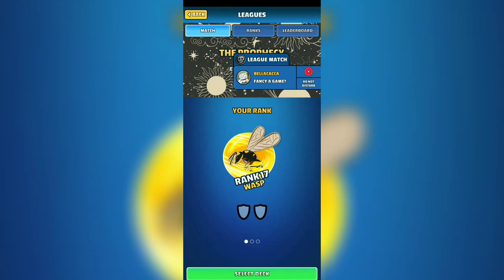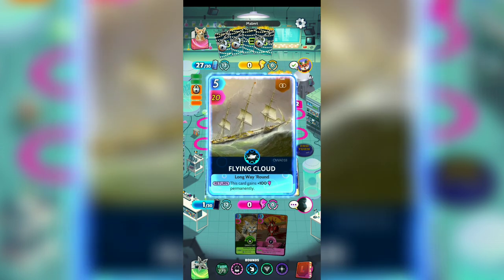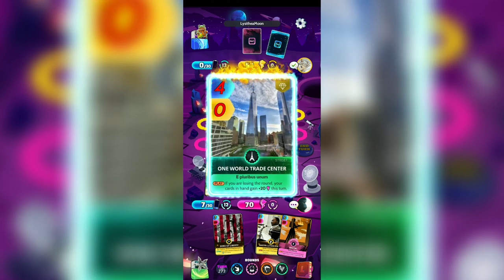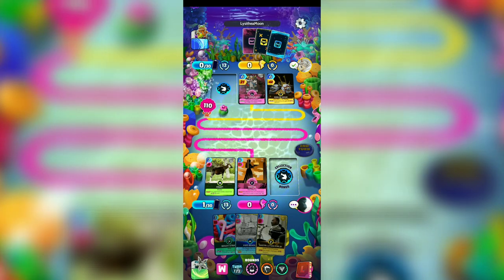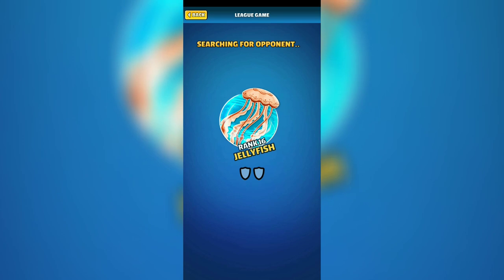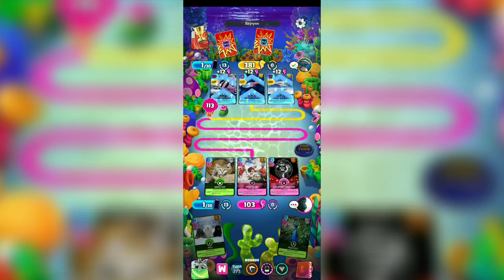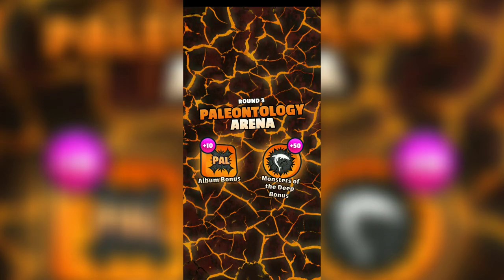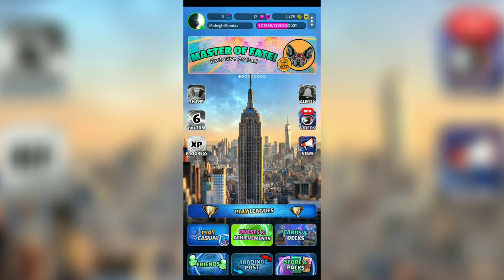Target Enemies Cards - Cards, The Universe, and Everything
Aye what's up guys so for this video we will be playing league a new deck that I have built which is the Target Deck.

Cards used in my deck:
1. Okapi -
(Play: Your opponent's cards in hand loses -10 base points this turn.)
2. Peacock -
(Play: Your opponent's card in hand loses -10 base points this turn.)
3. Sand Cat -
(Draw: Your opponent's card in hand cost +1 energy cost this round.)
4. Corsac Fox -
(Draw: An opponent's random card in hand loses -30 base points this turn.)
(Play: An opponent's random card in hand loses -30 base points this turn.)
5. Puli -
(Draw: An opponent's random card locks this turn.)
6. Martin Luther King Jr. -
(Play: card in hand gains +20 base power until played, Return: if you won the turn gains +1 energy cost permanently.)
7. Kumamoto Castle -
(Play: Your opponent's cards loses -18 base power.)
8. Queen Victoria and Prince Albert -
(Draw: four random cards in opponent's hand cost +1 for 3 turns.)
9. Sons of Liberty -
(Draw: Your cards in hand deducts -1 energy cost for 2 turns.)
10. Hestia -
(If it's the first turn of the round, your opponent's card in hand loses -15 base points this turn.)
11. Ares -
(Draw: Your opponent's card in hand burn (10) this round.)
12. Raphael -
(Draw: your opponents cards burn (14), if they have played Michel Angelo loses -30 to your opponent card.)
13. Triathlon -
(Draw: An opponent's random card in hand locks this turn.)
(Draw: An opponent's random card in hand loses -10 base points this turn.)
(Draw: An opponent's random card in hand costs +1 energy cost this turn.)
14. Icelandic Yule Cat -
(Draw: Your opponent's card in hand costs +1 energy cost this round.)
15. Flying Cloud -
(Return: This card gains +100 base points permanently.)
16. HMS Beagle
(Draw: Gains +1 energy cost permanently per turn.)
(Play: If you are winning the round, your Life on Land cards, wherever they are gain +12 base points for 2 turns.)
17.  Bendy Straw -
(Return: Your opponent's remaining cards loses -18 energy cost.)
18. Brontosaurus -
(Draw: Gain +5 energy cost.)

If you guys enjoyed the content comment down below and click the like button and if you guys want me to make more content like this click the subscribe button and ring the notification bell to get notified and updated for future videos.